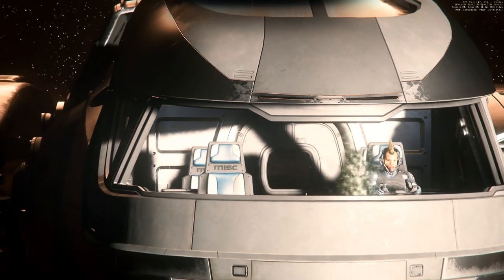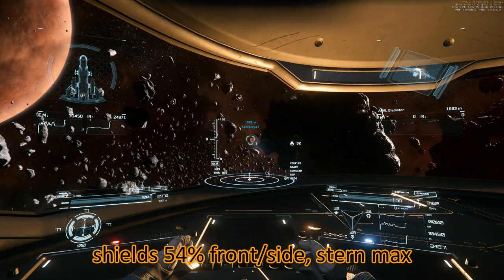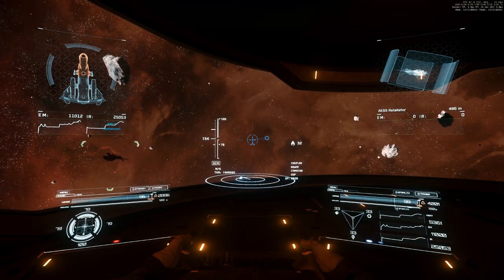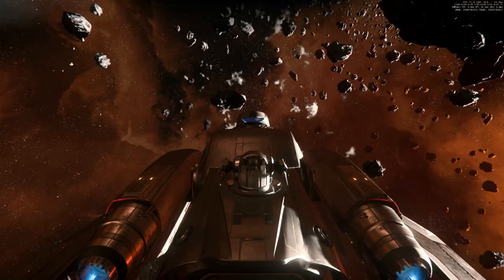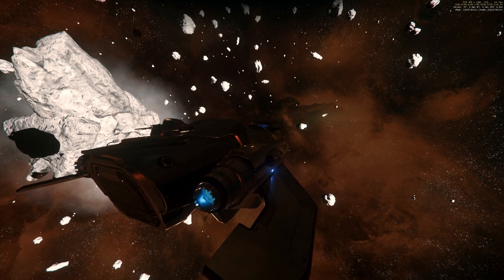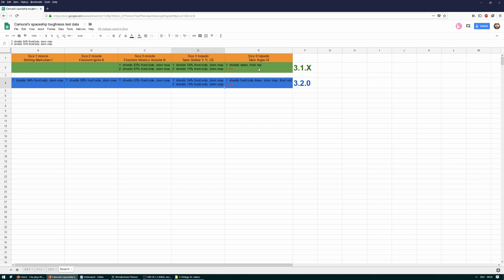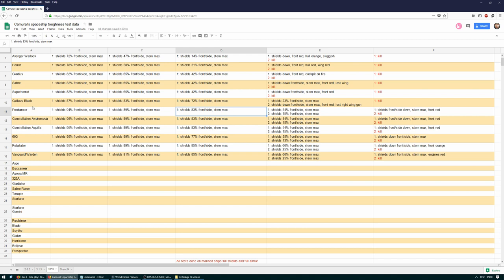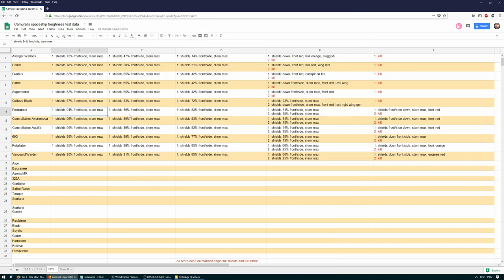3.2.0 Ship toughness test: Freelancer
Testing the toughness of the Freelancer in 3.2.0.